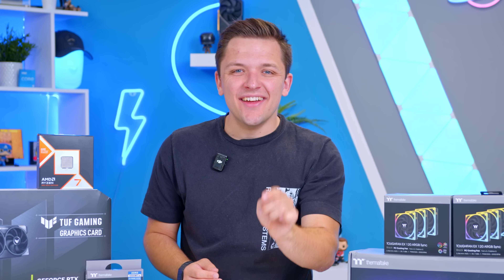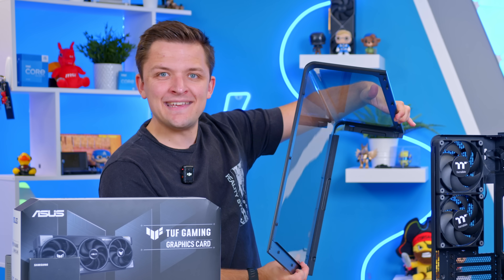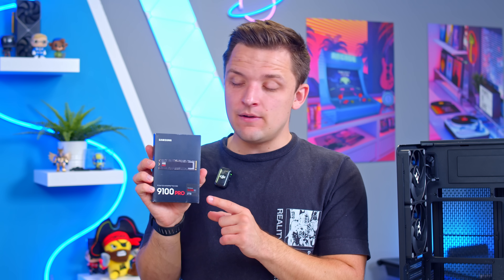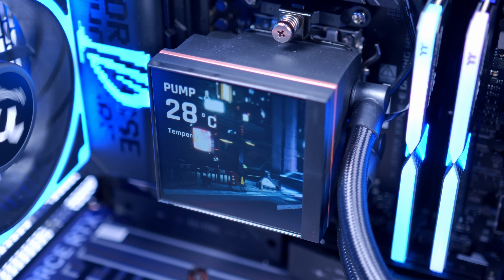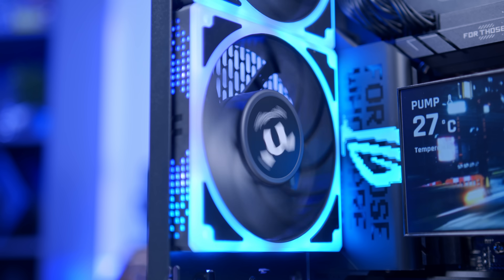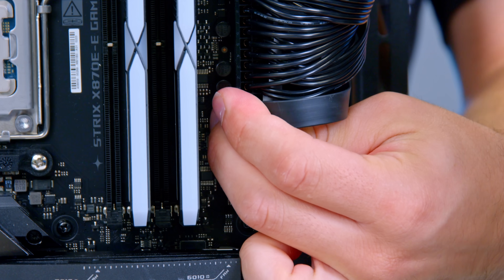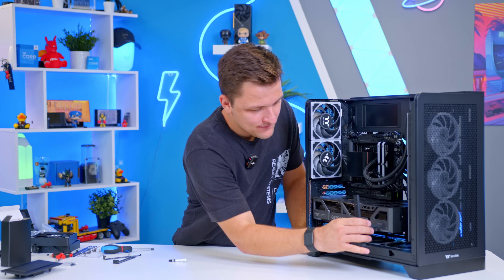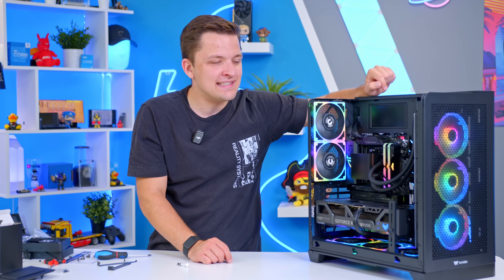$3000 Gaming PC Build 2025! 😄 [ft. Ryzen 9800X3D & RTX 5080 w/ Benchmarks]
Do you have a budget of around $3000 and aren't sure what to build? Or are you just looking for some stunning PC build inspiration? Well in today's video I've got just the build guide for you, with a mighty RTX 5080 GPU and Ryzen 7 9800X3D processor for top tier 1440p and 4K gaming.

CPU: AMD Ryzen 7 9800X3D
CPU Cooler: Thermaltake MagFloe 360 Ultra ARGB
Motherboard: ASUS ROG STRIX X870E-E Gaming WiFi
RAM: Thermaltake Toughram XG RGB D5 32GB
SSD: Samsung 9100 Pro 2TB
GPU: ASUS TUF NVIDIA RTX 5080 Gaming OC
Case: Thermaltake View 390 Air
PSU: Thermaltake Toughpower GT 1200W

0:00 Intro
0:47 AD
1:19 Case
3:08 CPU
3:41 GPU
4:25 SSD
4:38 RAM
5:20 Motherboard
6:15 CPU Cooler
6:57 CPU Install
7:11 RAM Install
7:22 SSD Install
7:38 Motherboard Install
8:45 Fans
9:10 PSU Install
10:58 CPU Cooler Install
11:23 GPU Install
13:19 Case Screen Install
14:28 GPU Power
14:59 Will it Power Up?
15:29 Montage!
15:48 Benchmarks
16:12 Apex
16:22 COD Black Ops 6
16:31 Cyberpunk
16:39 Doom